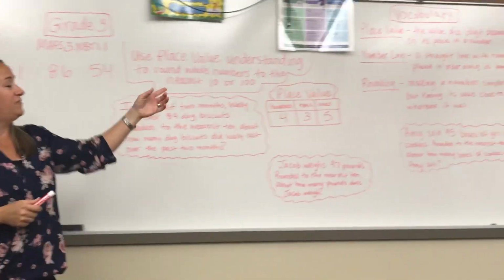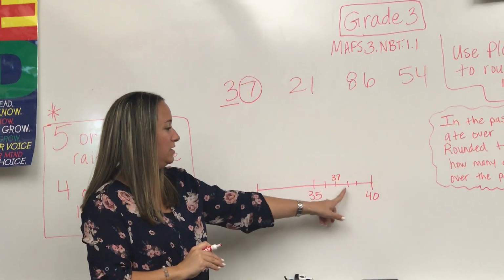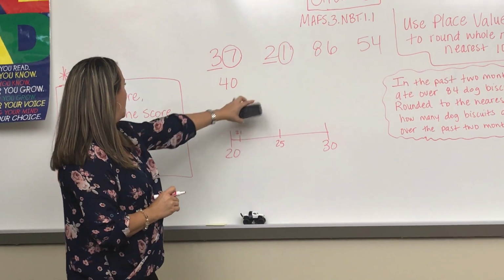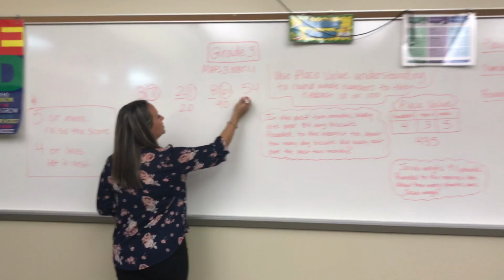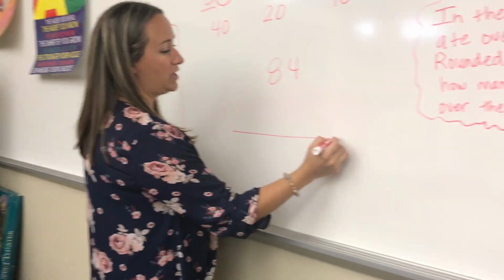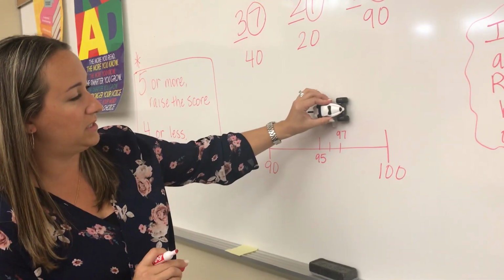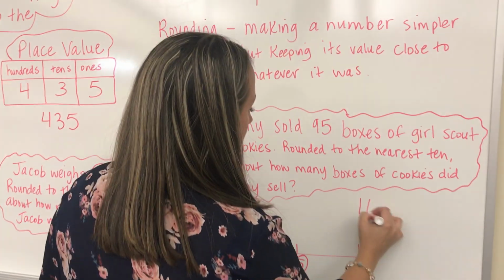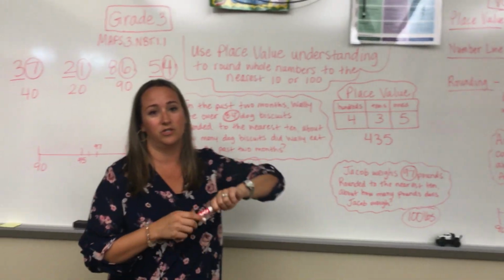Video Lesson Plan Math